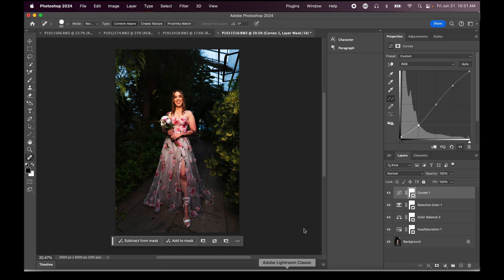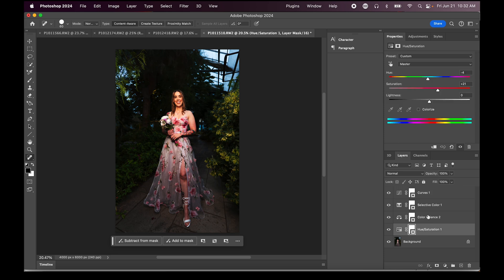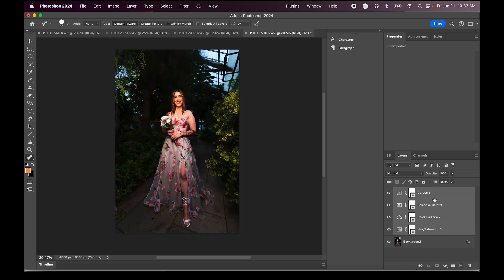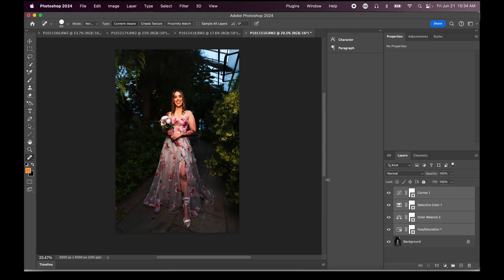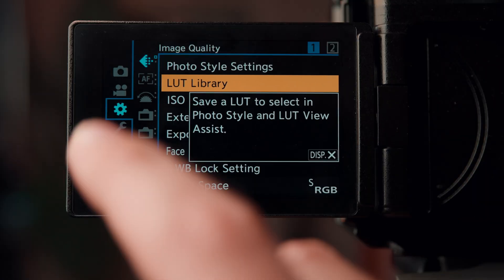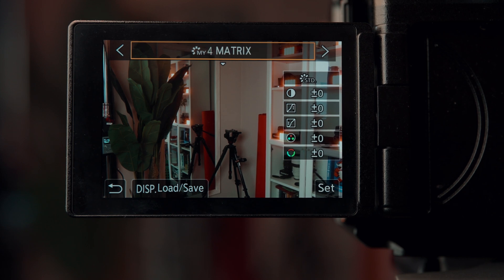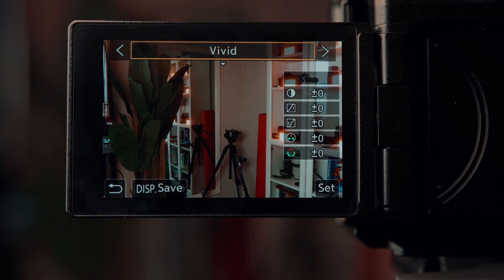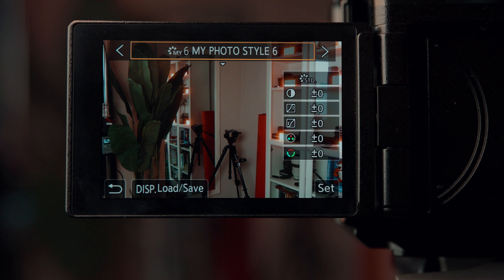Create Custom LUTs for Your Panasonic Camera!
Discover the art of color grading with a twist! Learn how to craft your own LUTs using Photoshop and apply them seamlessly to your Panasonic camera footage. Whether you're shooting with the latest S9 or any Wi-Fi-enabled Panasonic model, this tutorial will revolutionize your creative process.

Why Create Your Own LUTs?
LUTs aren't just for color enhancement—they're your secret weapon for maintaining a consistent visual style across all your projects. With Panasonic's new smartphone app and updated camera features, this process is now more accessible than ever. Dive into Photoshop to design LUTs that reflect your unique vision and style.

Whether you're a seasoned filmmaker or a passionate content creator, mastering LUT creation for your Panasonic camera unlocks endless creative possibilities. Elevate your storytelling with cinematic visuals that resonate with your audience.

Follow along at Henry's! 🤞

Chapters:
00:00-01:08 "Intro"
"Creating LUT" 01:08
"Export LUT" 04:08
"Get the LUT in camera" 05:03
"Rename your LUT in camera 04:20
"Rename your LUT in camera" 7:45